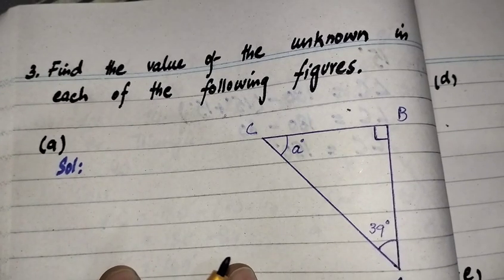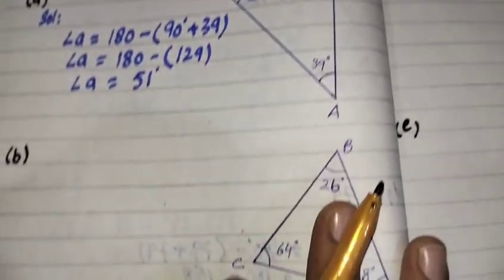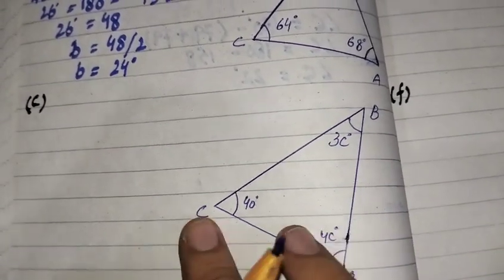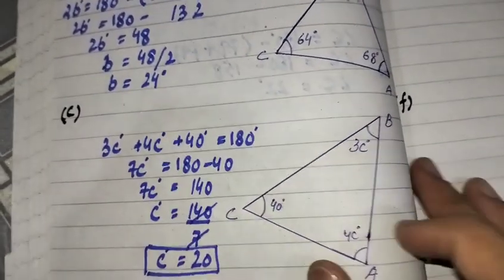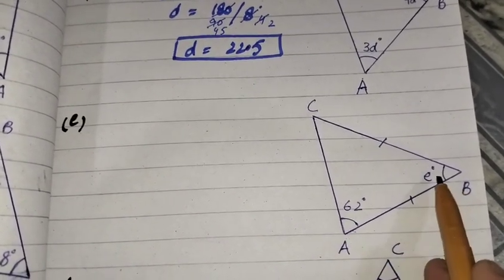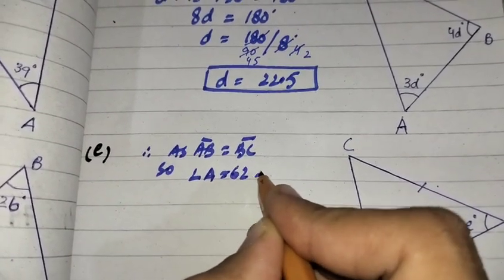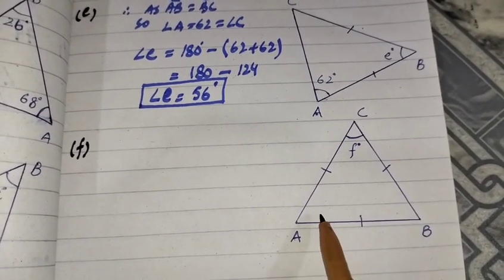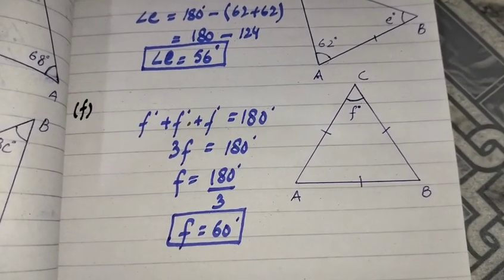Exercise 11-A, Question # 3, Oxford New Syllabus Mathematics, Chapter # 11, D1 Solution O-level Math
Exercise 11-A
Question # 3
Oxford New Syllabus Mathematics
Chapter # 11
D1 Solution